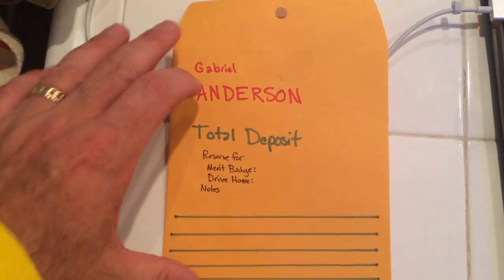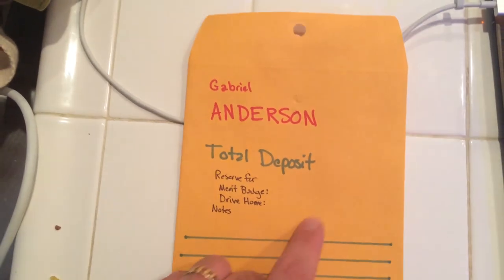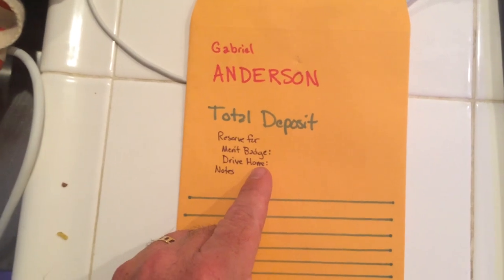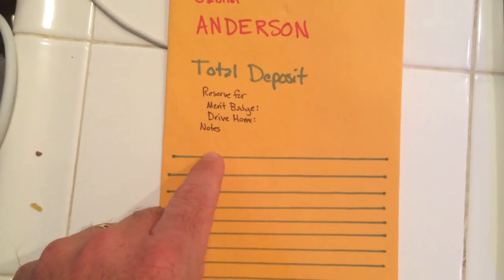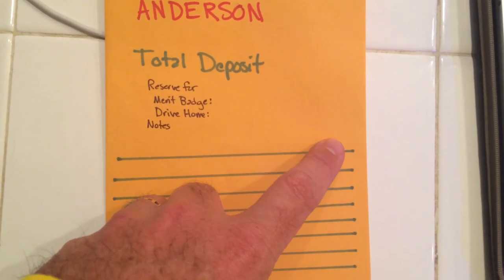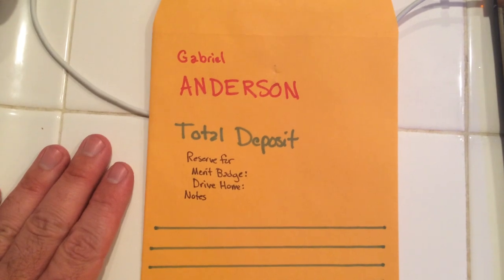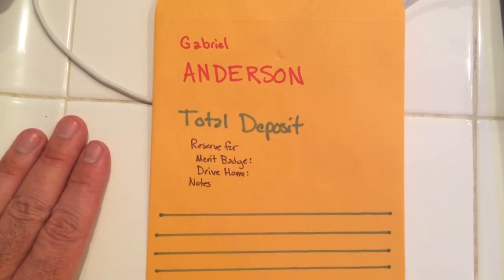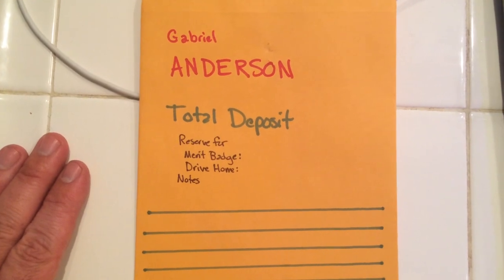Summer Camp Banking Envelope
This is a quick overview of your envelope for your summer camp money.  Mr. Anderson will be our banker this year and make sure your money stays safe and sound.  Whenever you need money at camp, Mr. Anderson will administer your withdrawal, noting it on the ledger each time.

Historically we have had you deposit your money into your banking envelope the morning we leave for summer camp.  This year we are trying something new: you should grab your envelope at a troop meeting BEFORE we leave for camp and bring it back with the money deposited to a subsequent troop meeting.